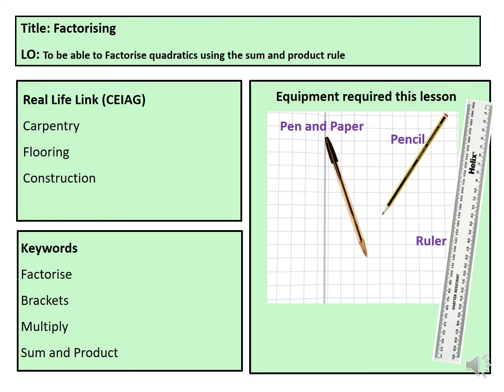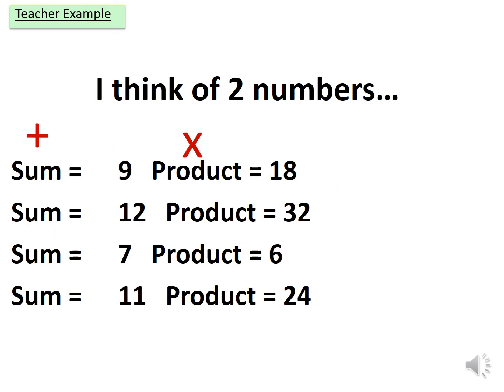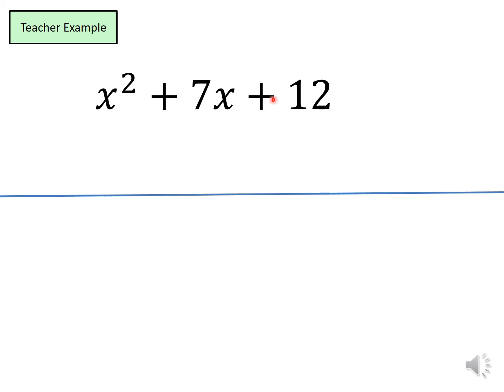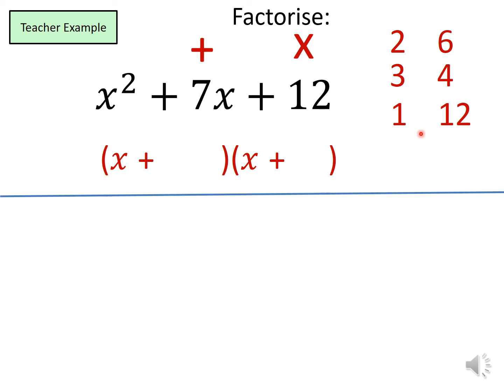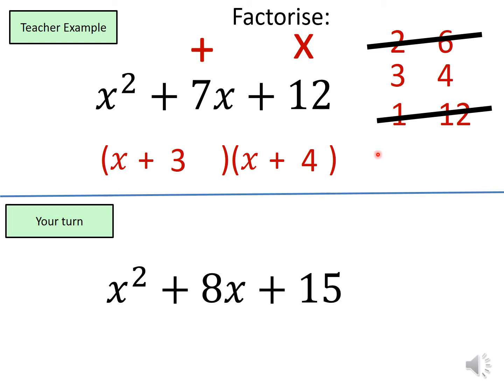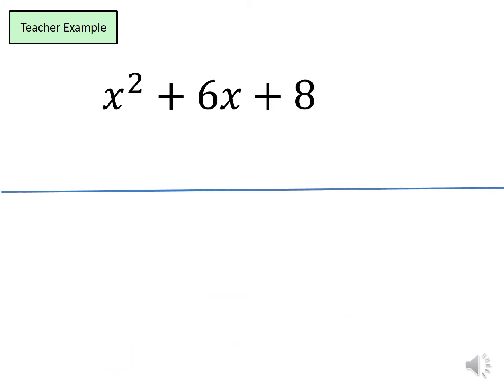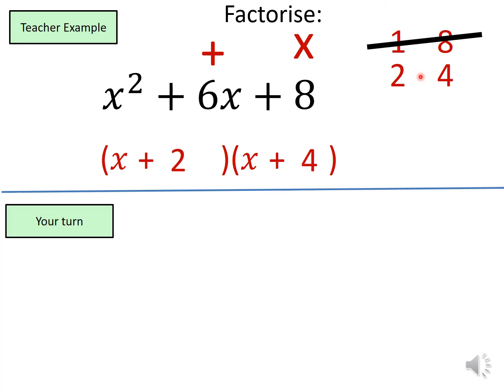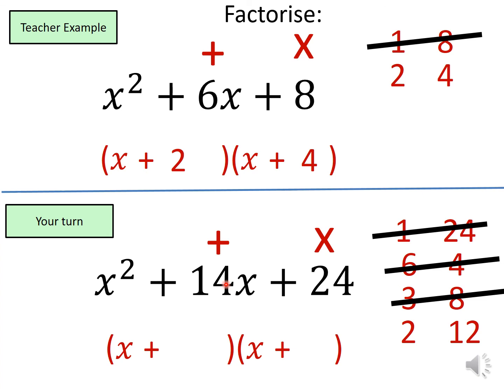Maths - Factorise Quadratics same signs (H)